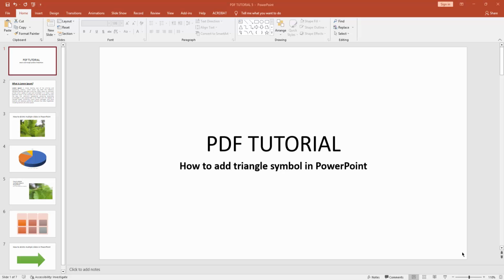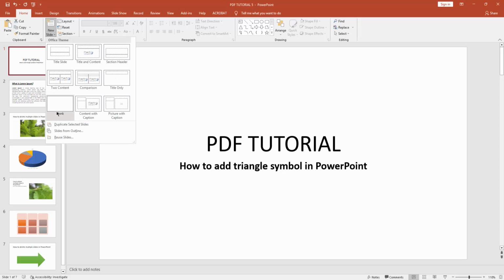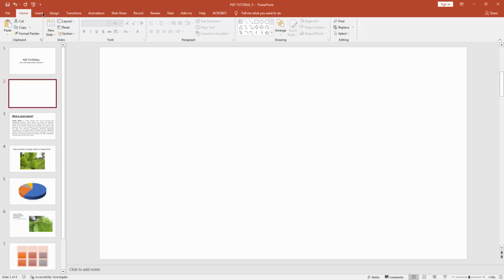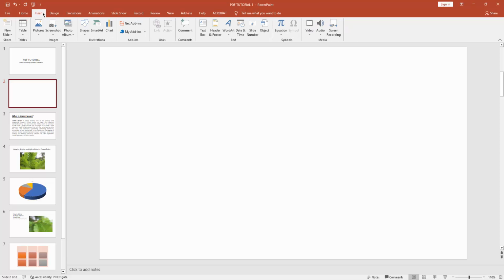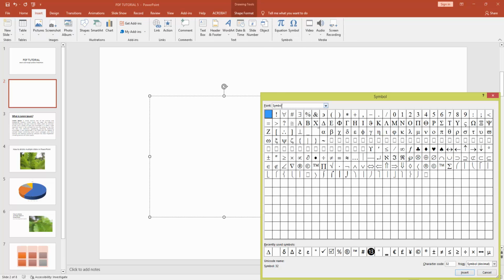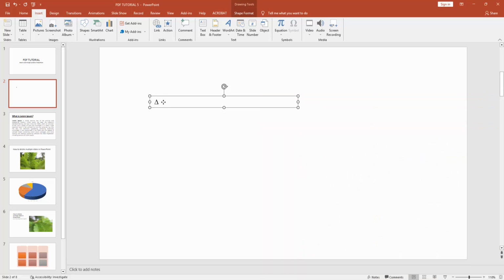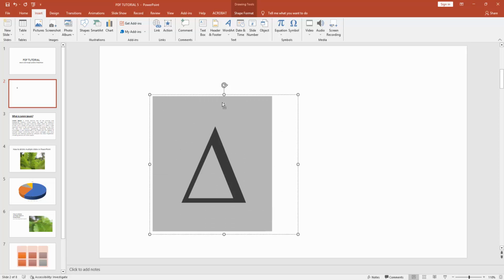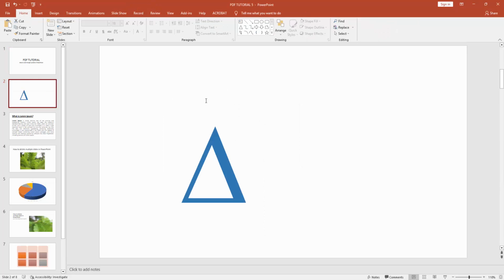How to add triangle symbol in PowerPoint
Assalamu Walaikum,
In this video I will show you, How to add triangle symbol in PowerPoint.  Let's get started.